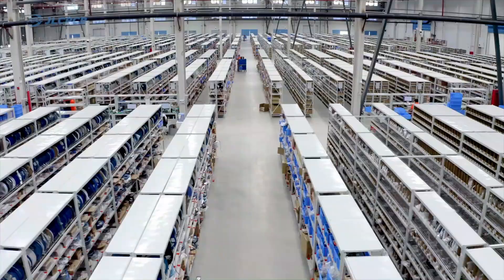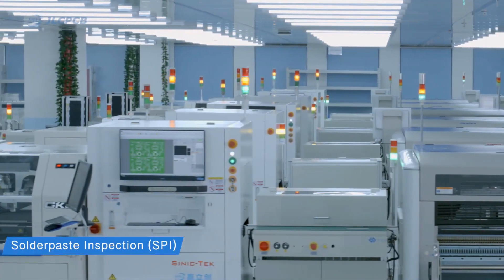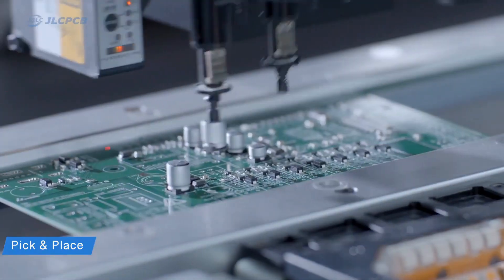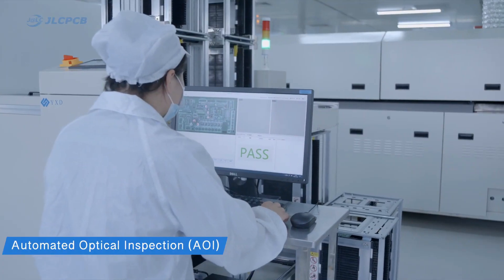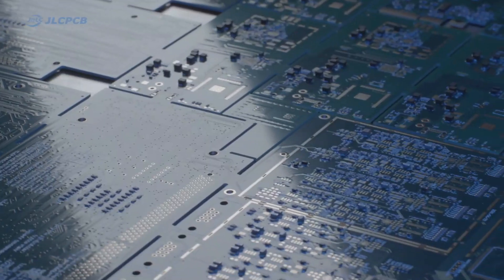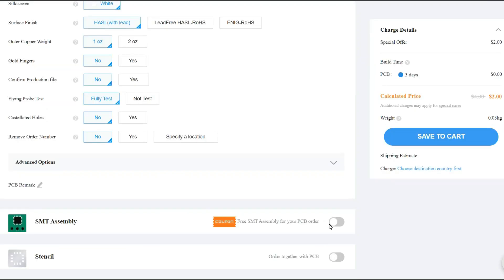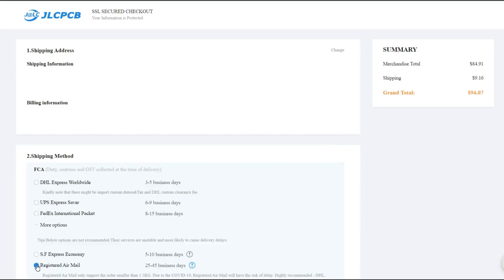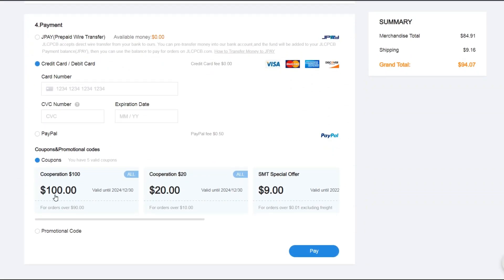Creative DIY Chasing LED Module with Rain Detecting Sensor - PCBA JLCPCB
This is a mind blowing DIY pcb project. This will surely be a life changer. Cutting edge tech invention is always fascinating. How to create chasing LEDs for detecting rain drops. Rain could be very annoying At times. This device is made with a purpose to educate people who have interest to develop technological mindset. If you are interested to learn electronics and technical projects, you are quite welcome here in my channel. You can watch my videos and learn latest techniques and ideas for renovative and creative projects.

This is a masterpiece technology that is very handy for human life. We have you to enhancing life quality and lifestyle it is very imperative for us to concentrate on creating updated and developed high-quality technology. At the phone‘s glance, it might look very ridiculous but if you give a deeper inside or divert deeper looking to this amazing project certain that you are going to love it. To culminate or to make long story short, I hope you’ll enjoy this video and have a good incentive as a consequence.